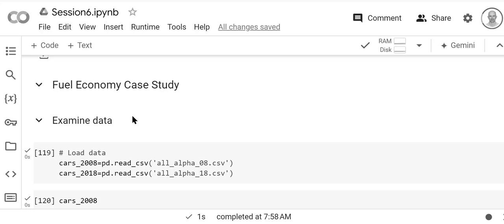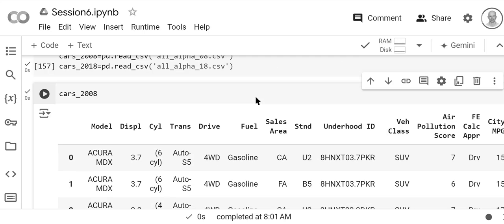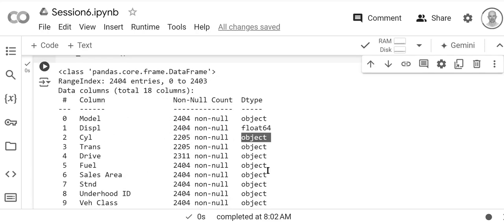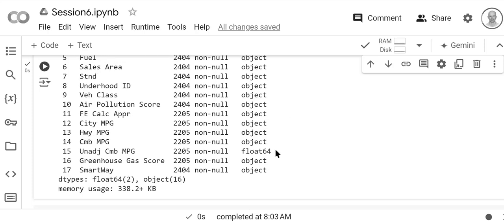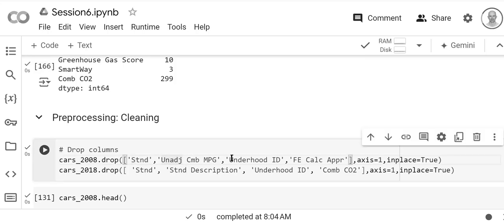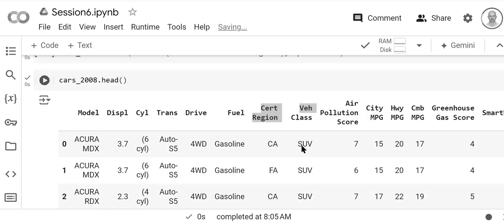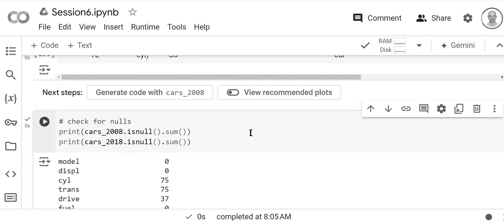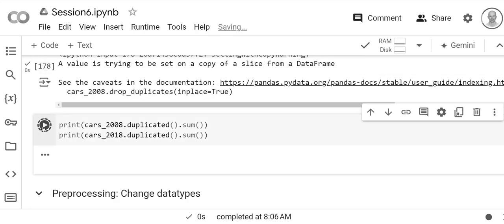Intro to Python: Session 6, Video 3 (fuel economy intro)